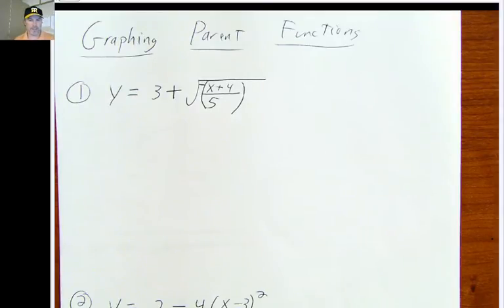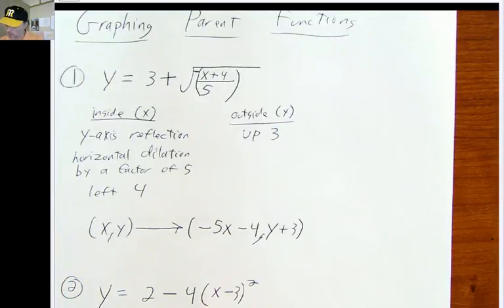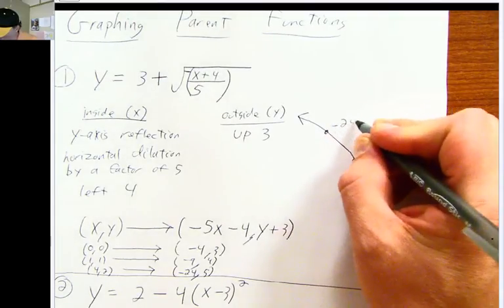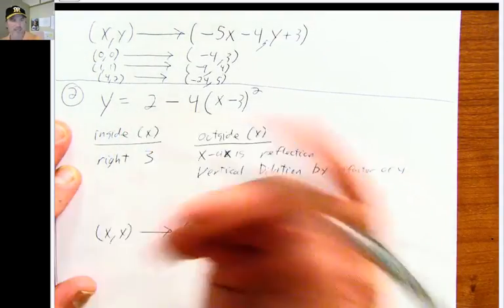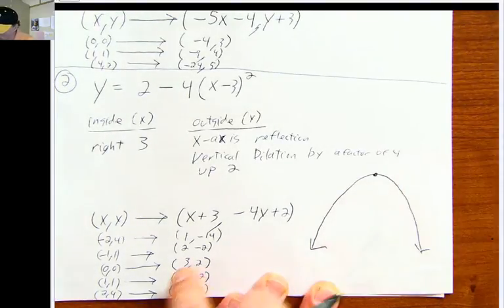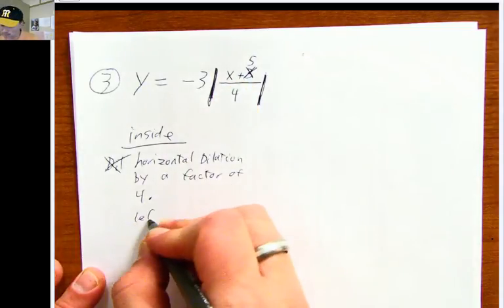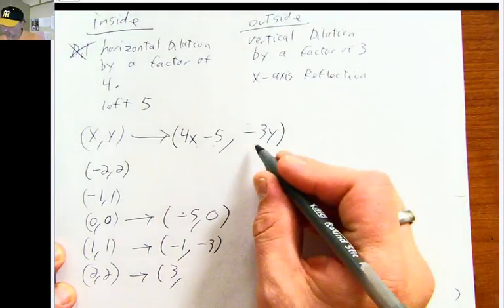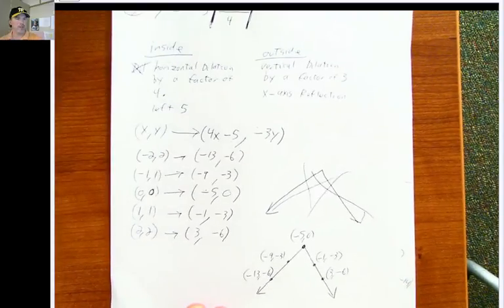Graphing Parent Functions